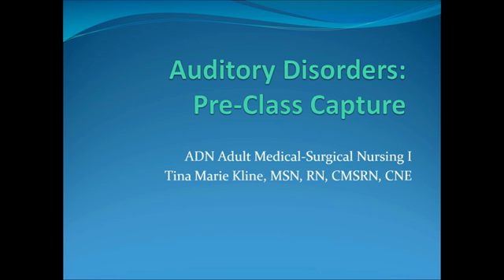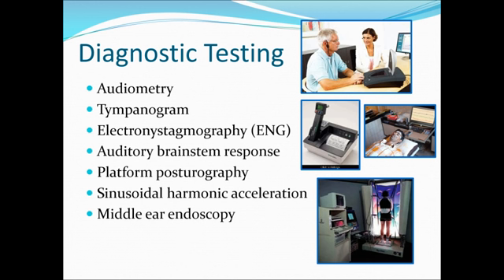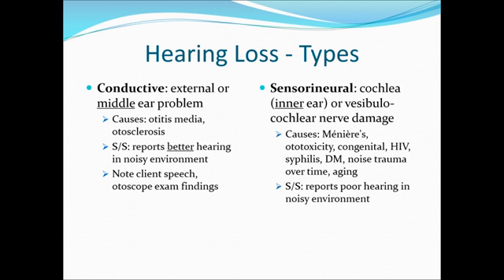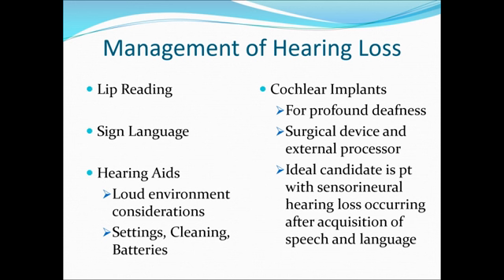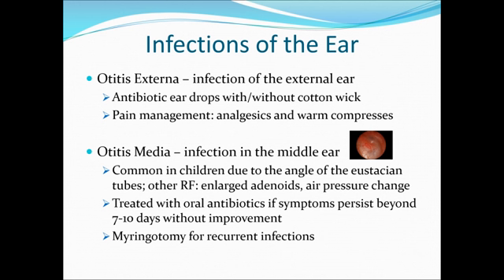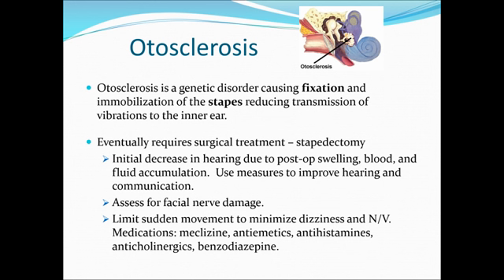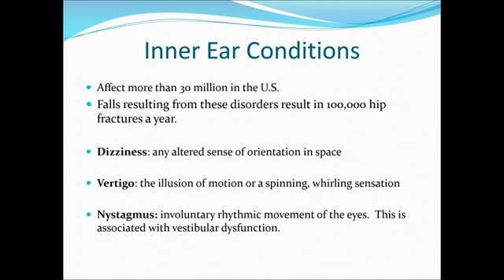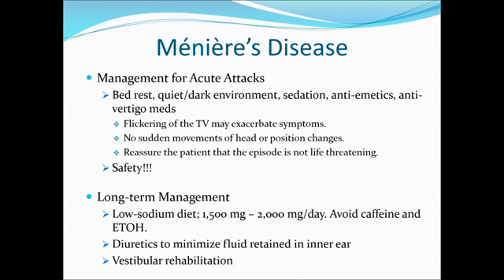Capture Video - Auditory Disorders